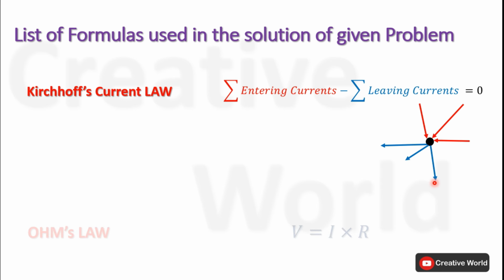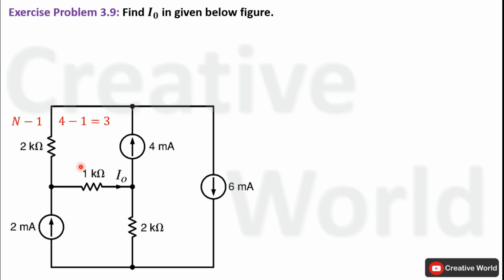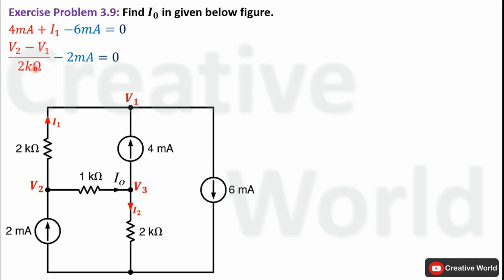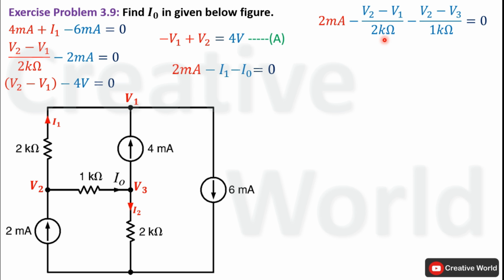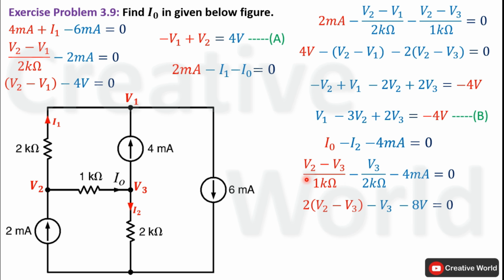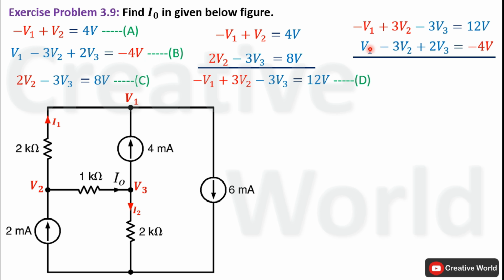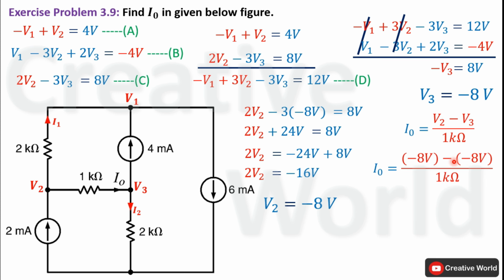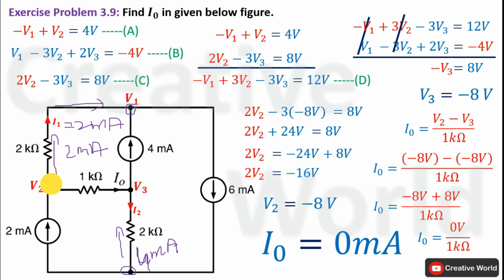Chapter 3 Exercise Problem 3.9 Solution | Nodal Analysis | Linear Circuit Analysis